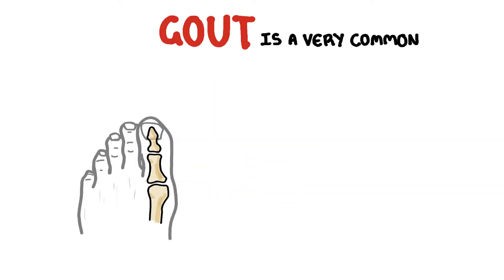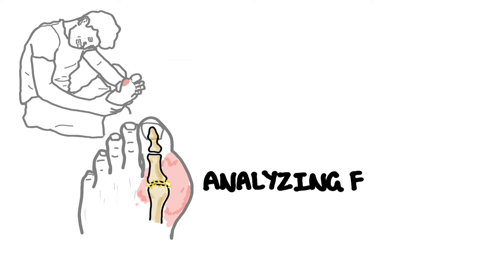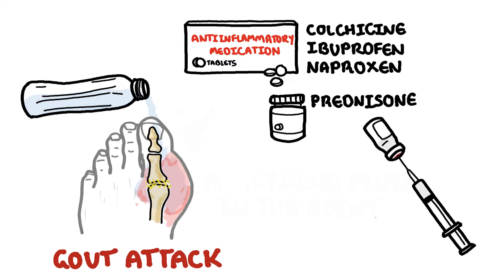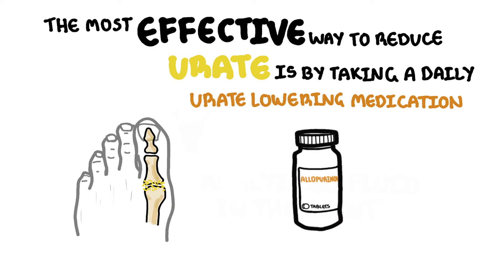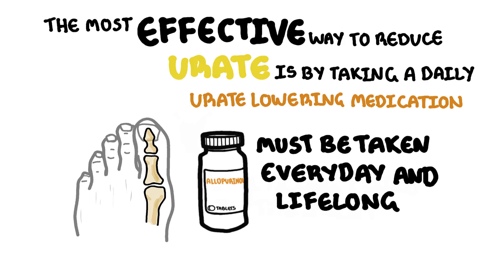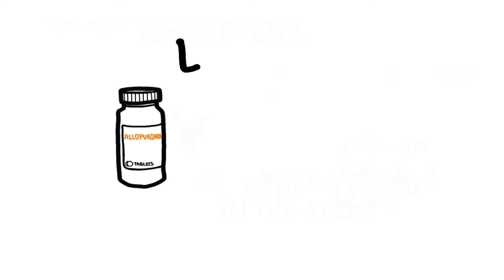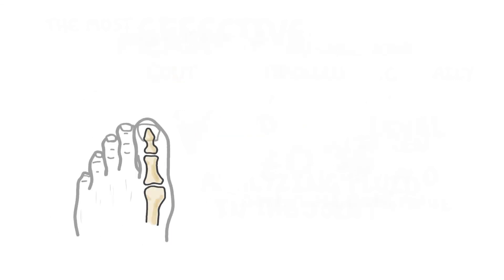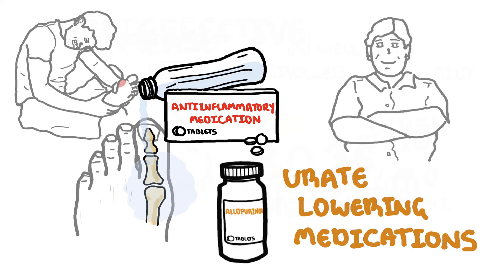Understanding Gout Treatment - Co-designed video by patients with Gout and Rheumatologists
Learn how to effectively manage gout through this co-designed video created by patients and expert rheumatologists, offering clear, practical treatment insights. Discover real patient experiences, medication options, and lifestyle tips to help you take control of gout.